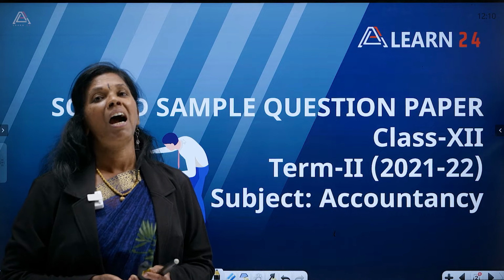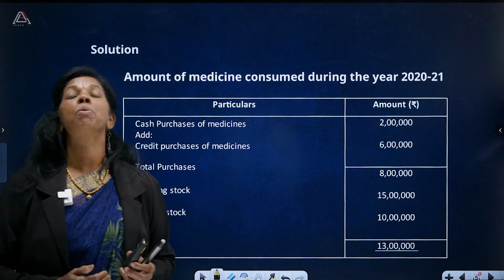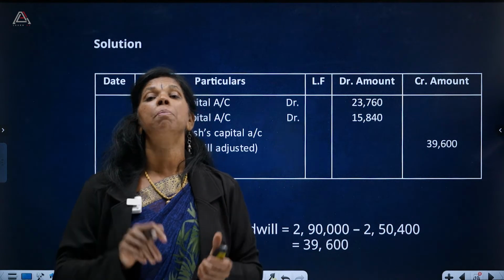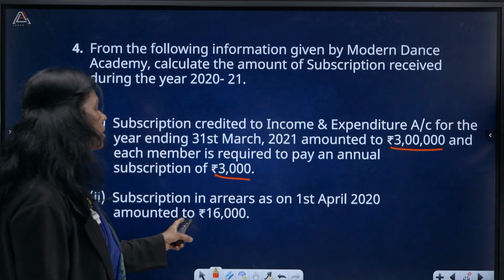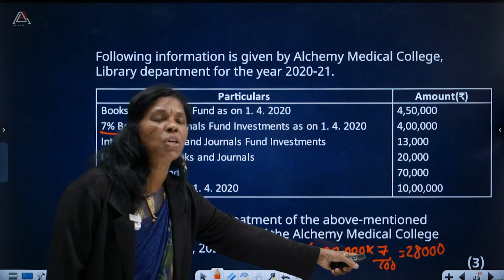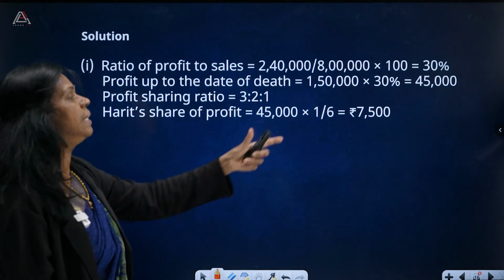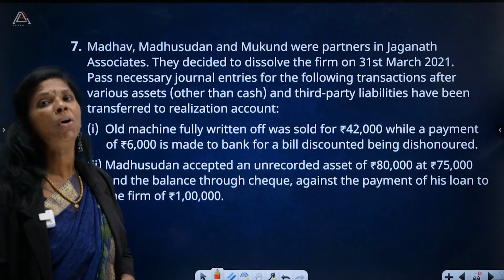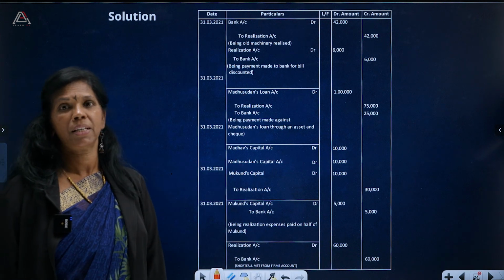CBSE Class - 12 | Accountancy | Term 2 | Sample Question Paper | Part A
CBSE Class 12 Term 2 Accountancy Paper 2021-22 | Class 12 Paper Discussion |

This video from LEARN24 is for students preparing for the CBSE Term-2 Examinations. In this video, the class 12 Accountancy CBSE Term-2 sample question paper 2021-22 is solved. Simple and detailed explanation of every question guarantees better and easy understanding. This video will surely be helpful for students to score high marks for the Exams.

If you have any doubts or suggestions for us please do put it down in the comment section below.

A venture of Maximum Publishers.